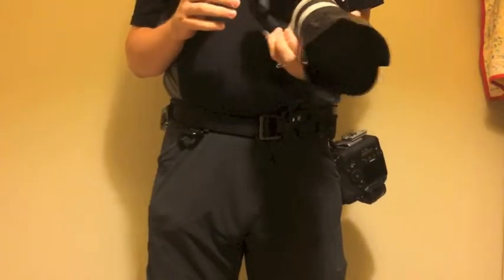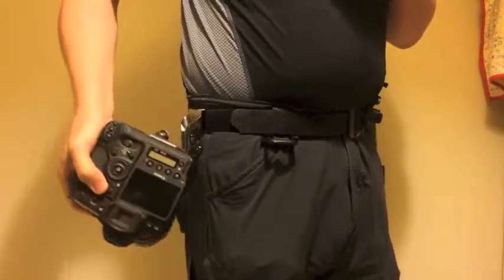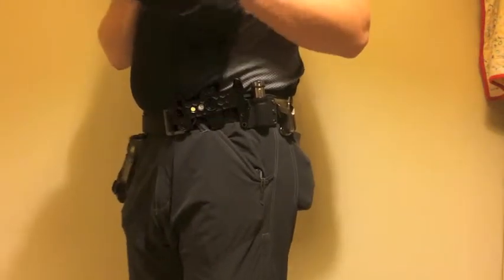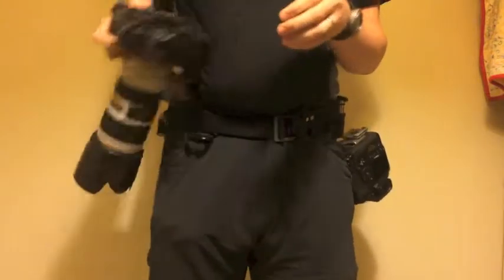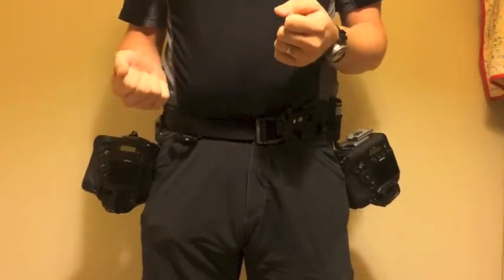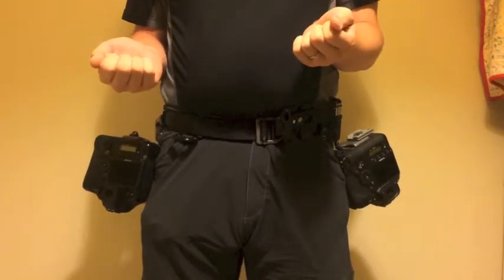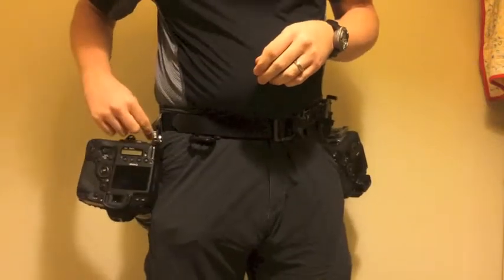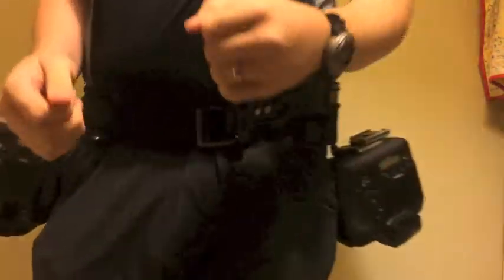spiderholster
a short video showing how i use my Spiderholster system to carry a pair of Canon 1DX